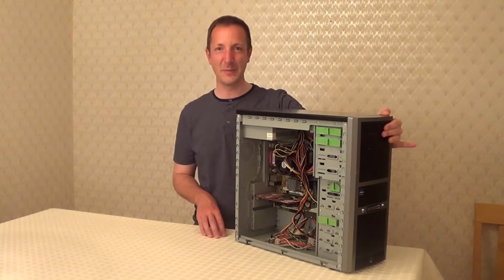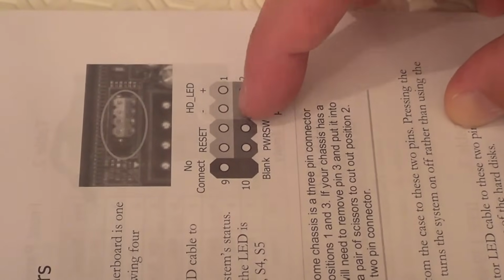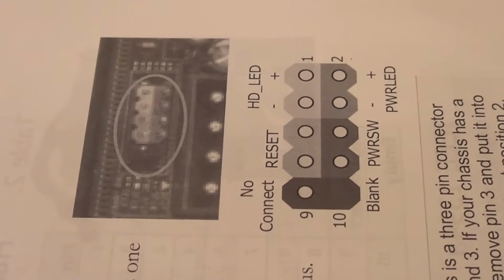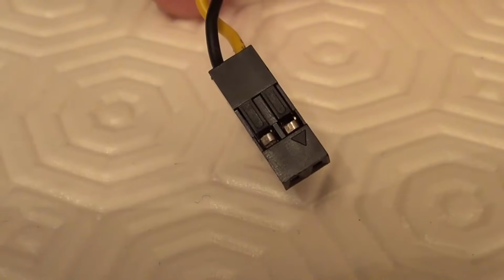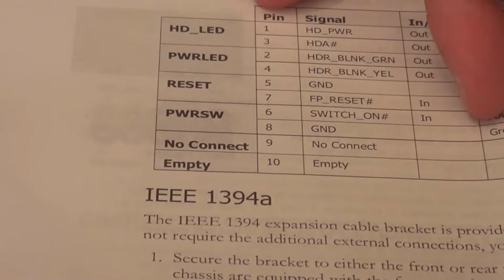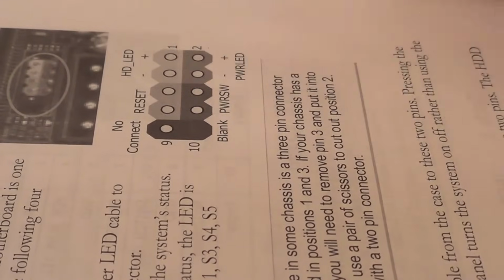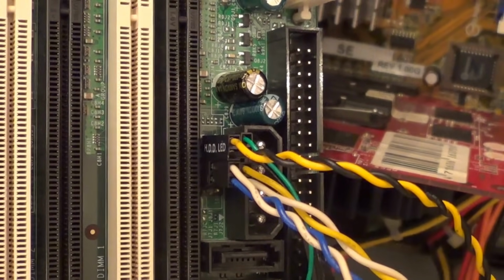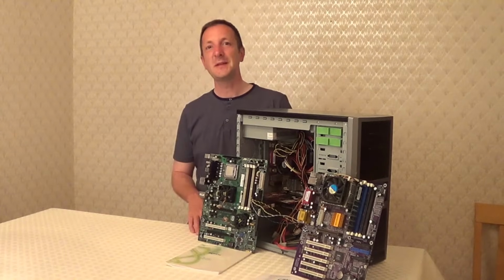How to connect Front Panel Connectors to the Motherboard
See how to connect front panel connectors to the motherboard. This includes connecting the power switch, reset switch, hard drive LED light, power LED light and an internal speaker.

MY BOOK: A Gamers Guide To Building A Gaming Computer (for the USA)...

MY BOOK: A Gamers Guide To Building A Gaming Computer (for the UK)...

My book is also available in other european countries on the Amazon website.